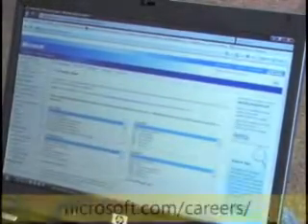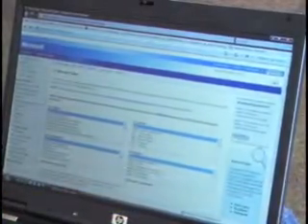Get Hired At Microsoft - Episode1